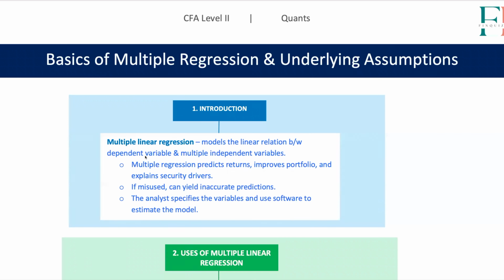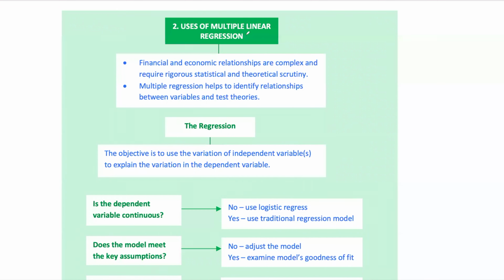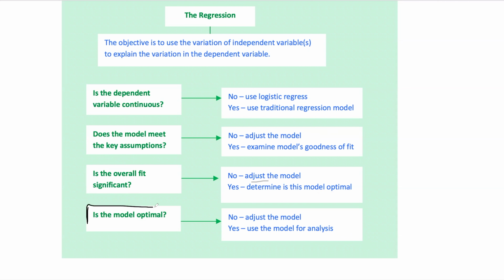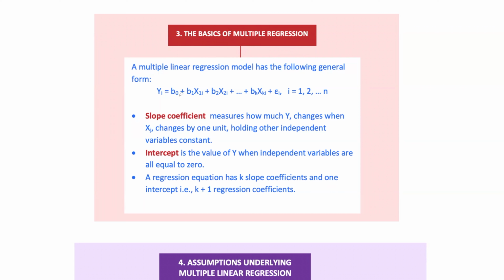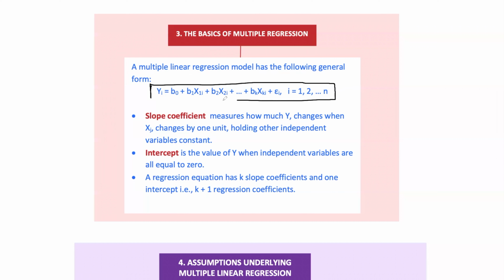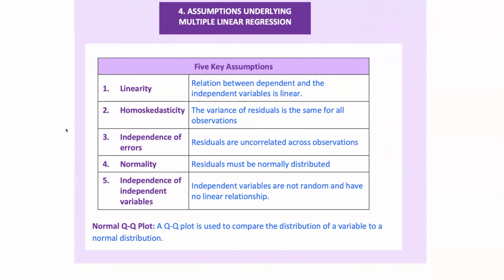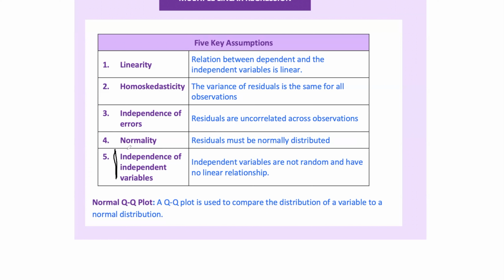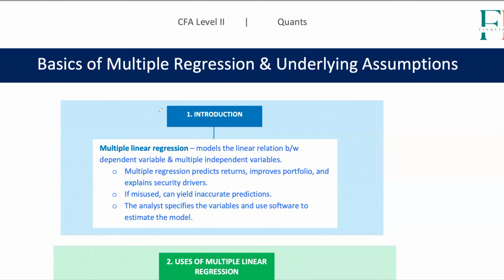Basics of Multiple Regression and Underlying Assumptions – CFA® Level II 2025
2026 Prep Packages for the CFA® Program exam offered by FinQuiz Pro (notes, summaries, question bank, mock exams, and formula sheet):

Take a deep dive into multiple regression and advanced quantitative methods for CFA® Level 2 in this power-packed session from FinQuiz. Building on your Level 1 groundwork, we explore time series analysis, multiple linear regression, and the statistical techniques essential for data-driven investment decisions. Discover how to handle multiple predictors, verify regression assumptions, and interpret model outputs so you can apply these insights to real-world finance and portfolio management scenarios. Perfect for CFA Level 2 candidates looking to master the intricacies of multiple regression—from spotting multicollinearity to ensuring homoskedasticity—this lecture breaks down complex concepts with accessible examples. Plus, learn how FinQuiz products—like Battle Ready Summaries, mock exams, Stanley notes, and a robust question bank—can streamline your exam preparation. Strengthen your quantitative skills and step closer to earning your CFA Charter with confidence!